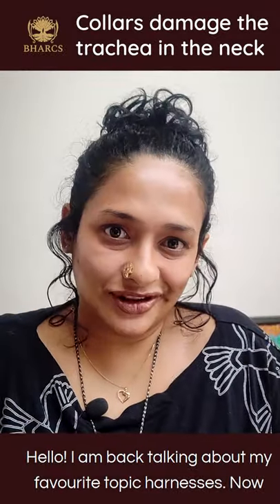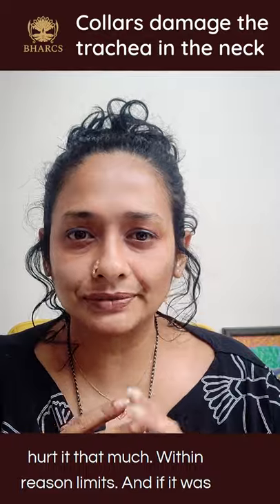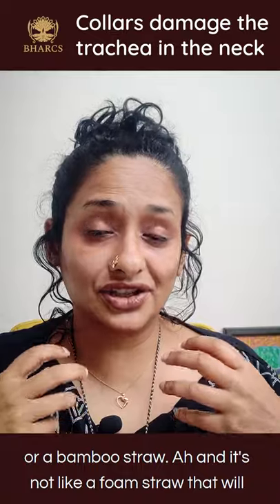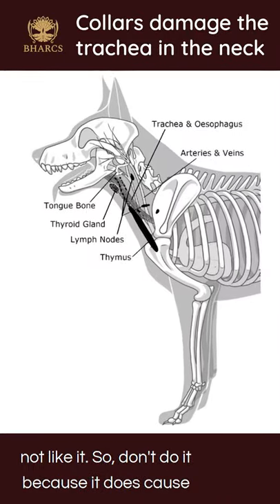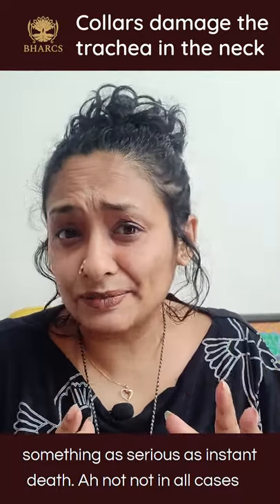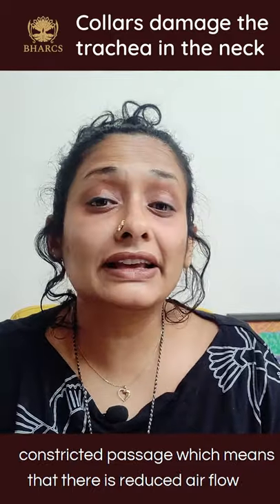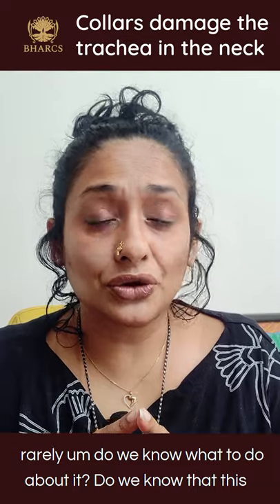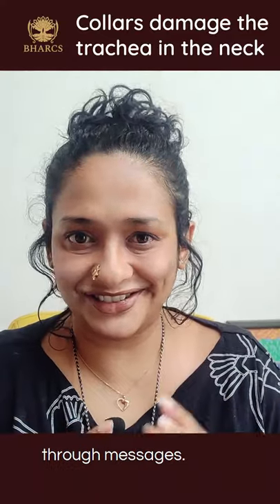Collars damage the trachea in the neck | Ditch the collar E02 | bharcs.com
We’re back with the second video of our collars vs harnesses series. In this video, Sindhoor takes a deep dive into how collars impact the trachea or the windpipe.
The trachea, as you can imagine, is vital for your dog’s survival. A part of the airway system, it carries oxygen-rich air to your lungs.
It is not made up of bone or muscles, both of which are relatively sturdy. While bone is hard, muscles are fairly elastic.
The windpipe is made up of a combination of materials like cartilage, which can bend out of shape and cannot always bounce back into shape.
Watch this video to understand how the trachea works and how harnesses can save your dog a whole world of pain!
Follow BHARCS if you like this video.